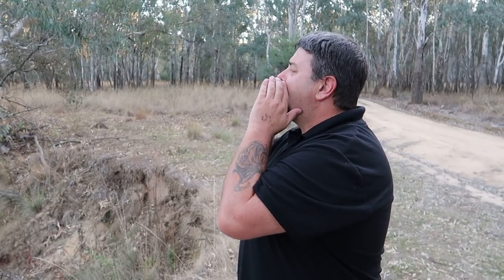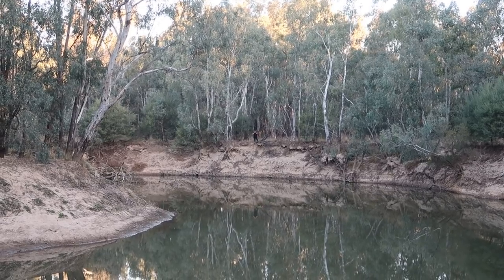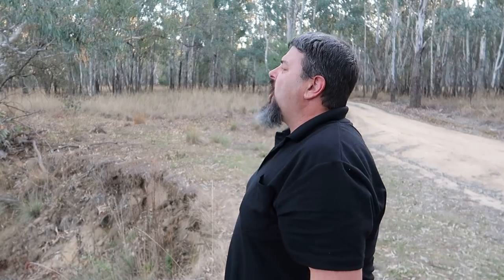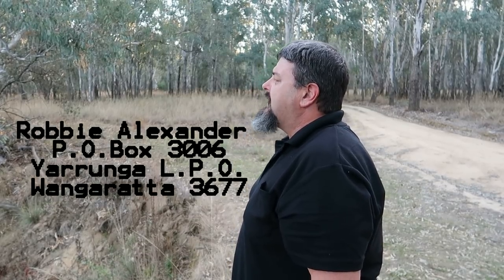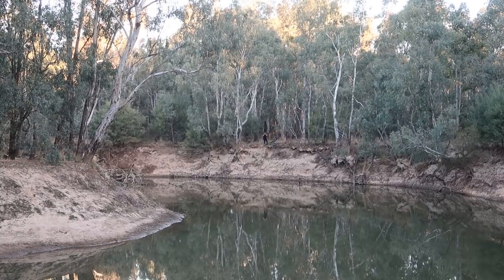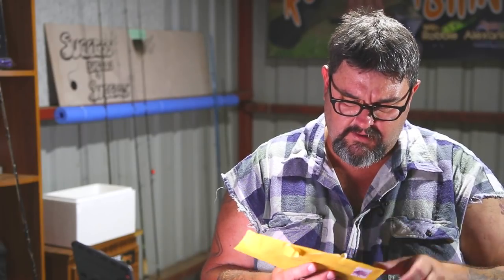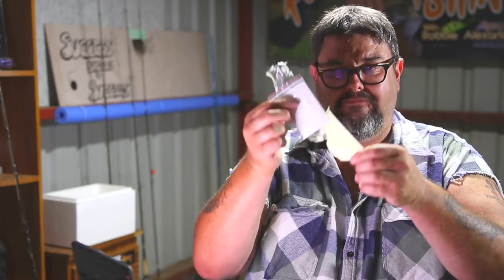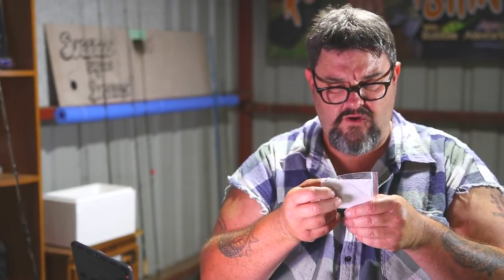HTR furled leader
Until I received this furled leader in the mail last week I can honestly say that I had never heard of one.
Based on appearance, a furled leader seems to be a leader tied with braided line. Just looking at it, I think it would take a lot of skill and patience to tie a furled leader.
I am really looking forward to using this furled leader and seeing how it stacks up against the normal monofilament leader that I usually use.
I do not use eBay so am unsure if I have done this properly, but if I have, here is a link to the HTR furled leader eBay page: